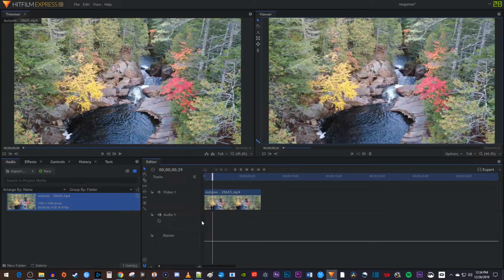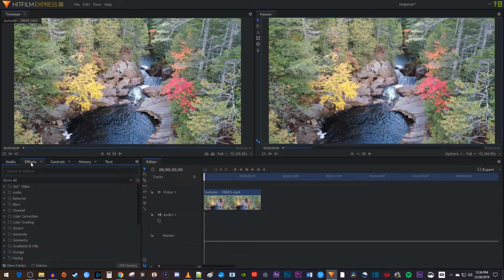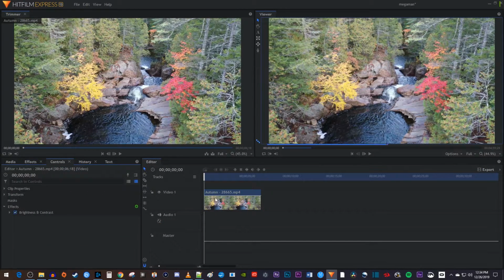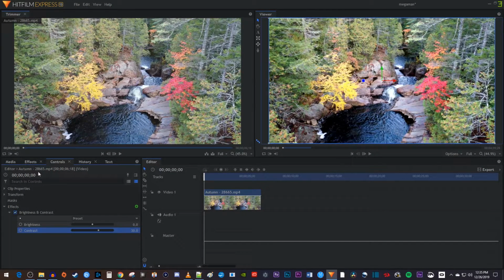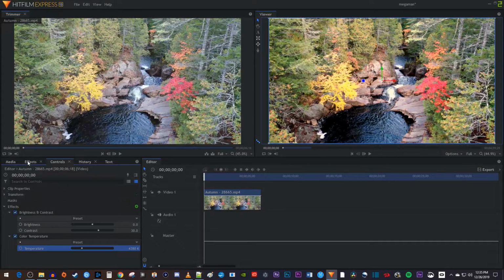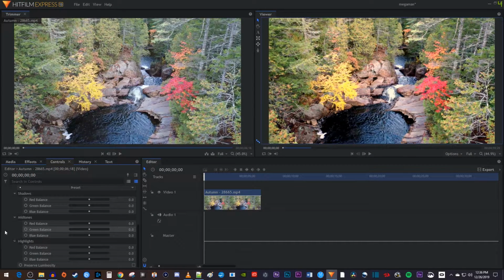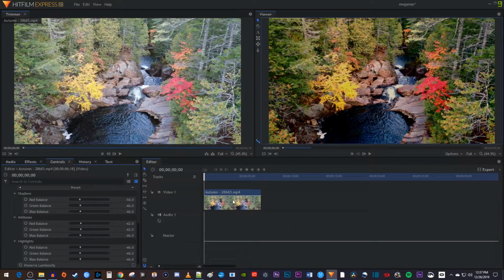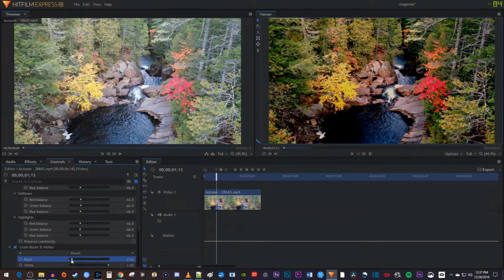Quick Color Grading Tutorial | Hitfilm Express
A tutorial on how to do color grading in Hitfilm Express 13.